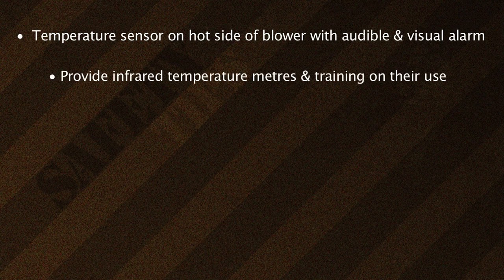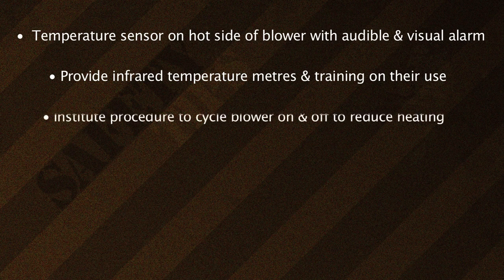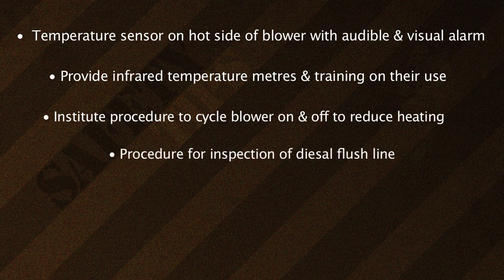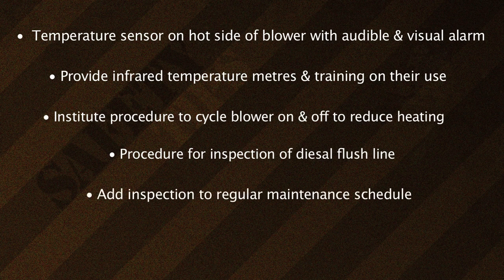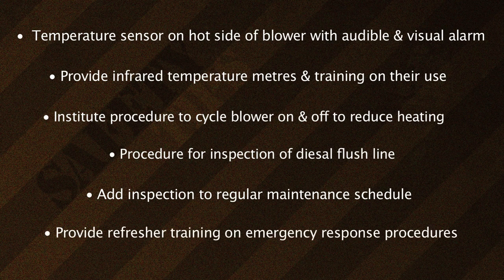Exploding vacuum trucks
This Safety Tip video outlines an incident where a vacuum truck exploded, engulfing operator in flames. If you operate vacuum trucks containing hydrocarbons, follow these safety tips to prevent a similar incident from occurring.

This video is part of our Safety Tips series, which provides information to workers on how they can do their part to stay heathy and safe on the job.

The Canadian Occupational Safety channel is where safety professionals get the videos they need to help them keep their workplaces heathy and safe every day. Videos cover safety culture and leadership, facility safety, psychological health and safety and much more. This channel also includes Safety Tip videos that help engage workers in health and safety.